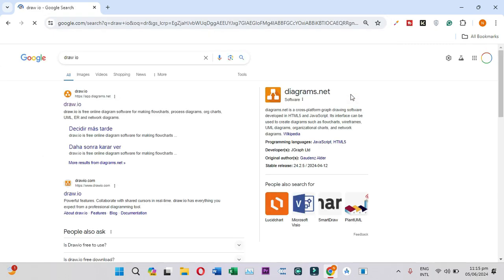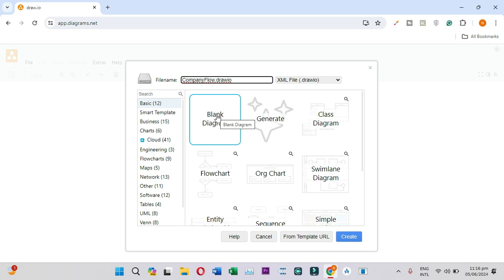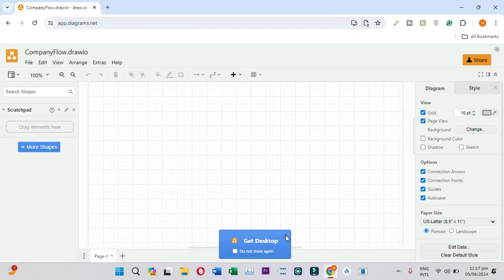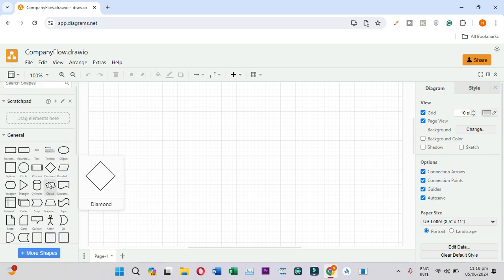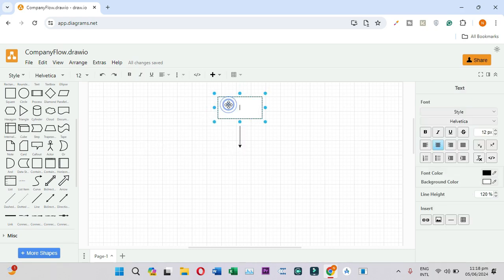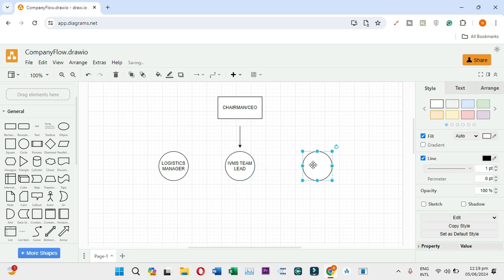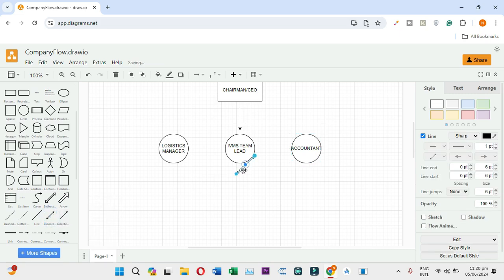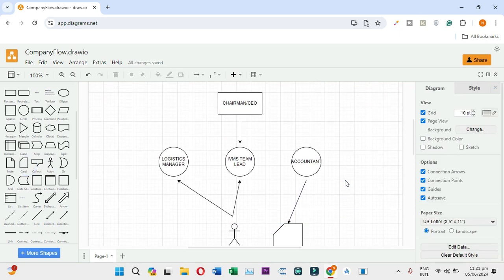How to use Draw.io | How to use Diagram.net | Draw.io & Diagram.net Tutorial & Guide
In this video I will show you how to use Draw.io or Diagram.net